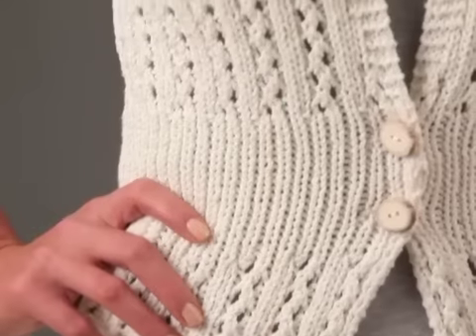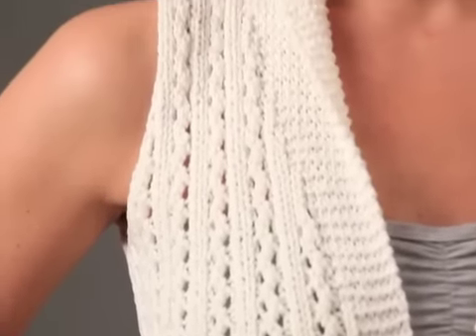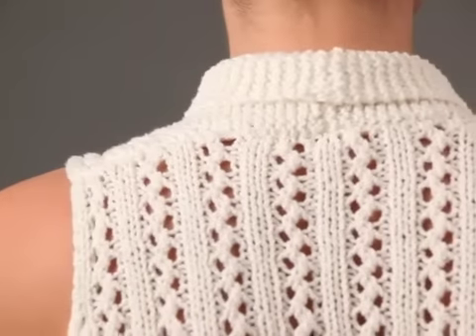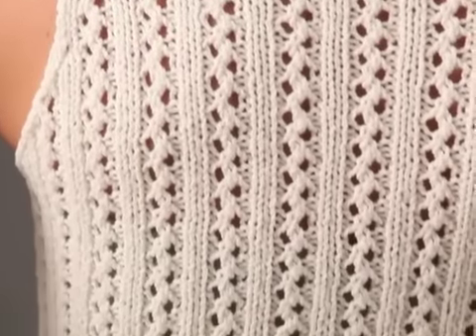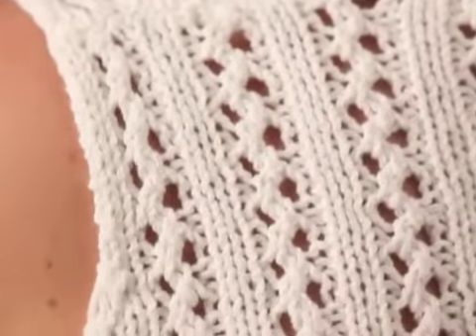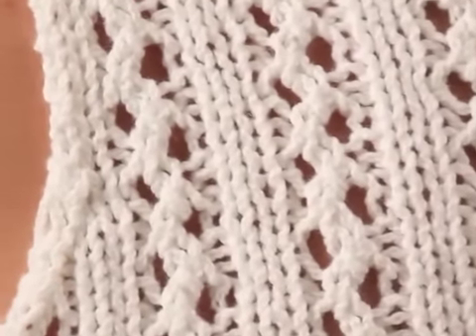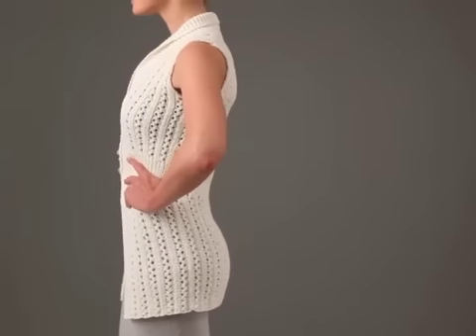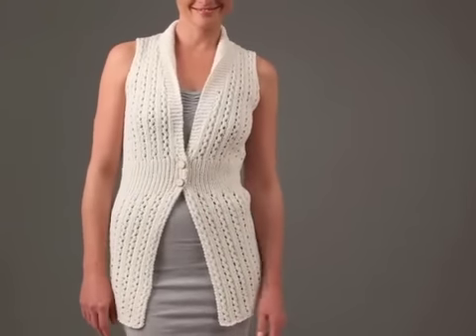#5 Two Button Vest, Vogue Knitting Spring/Summer 2011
The pretty rib-and-lace columns on Jacqueline van Dillen's tunic vest visually lengthen any look. Worked in Bergère de France's "Soja," it has a shawl collar that extends gracefully from the front bands.